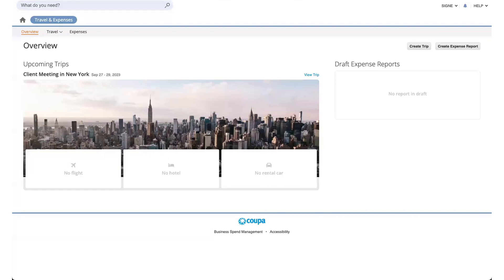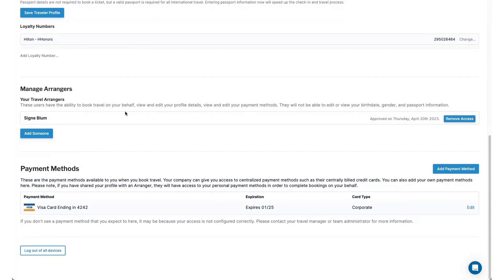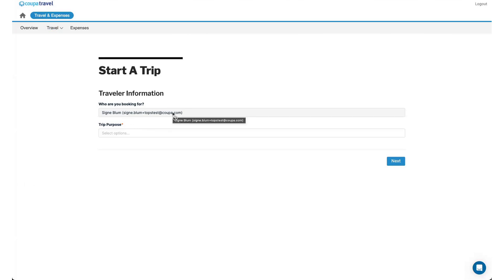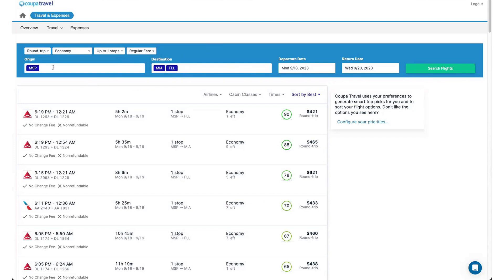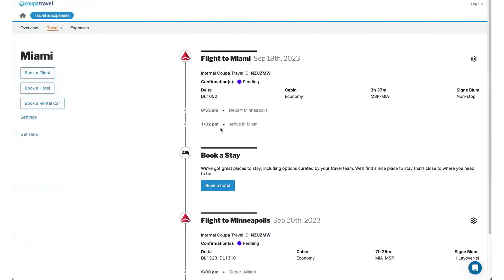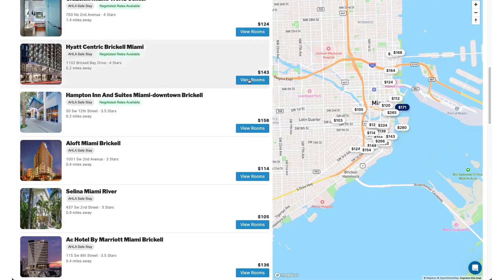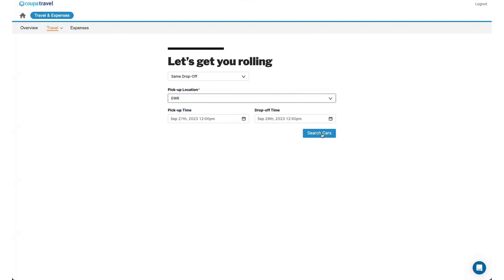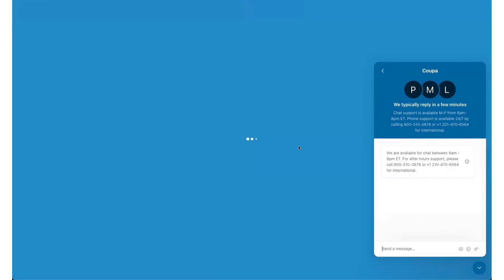Coupa Travel & Expense Training: How to Book Flights, Hotels, and Cars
Welcome to our Coupa Travel Dashboard training.

In this Coupa Travel Dashboard tutorial, I’ll show you how to navigate your travel profile, book flights, hotels, and rental cars, and manage your bookings. You’ll also learn how to cancel trips and access travel support services directly from the platform. Whether you’re booking for yourself or as a travel arranger, this video will guide you step by step through the process.

Timestamps:
0:00 – Introduction to the Coupa Travel Dashboard
0:12 – Accessing travel profiles and bookings overview
0:30 – Navigating trips and expense reports
0:57 – Updating travel profile details
1:50 – Adding loyalty numbers and managing travel arrangers
3:09 – Adding and managing payment methods
4:08 – Creating a new trip and trip shell setup
5:48 – Booking a flight: Searching and choosing options
7:56 – Reviewing flight preferences and policies
9:19 – Completing your flight booking
10:01 – Modifying or canceling a flight booking
12:02 – Booking a hotel: Searching and viewing results
13:17 – Booking a car rental
16:00 – Canceling car rentals and accessing support
17:10 – Using the chat feature for travel support